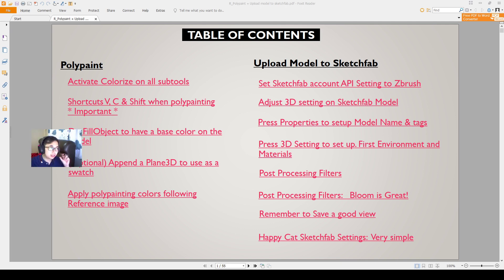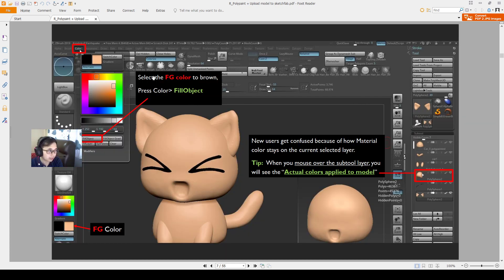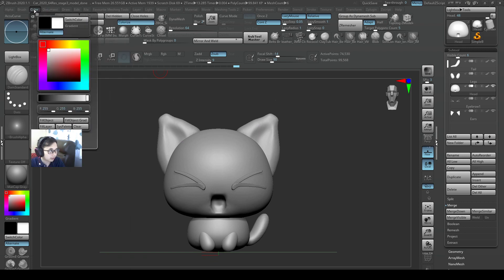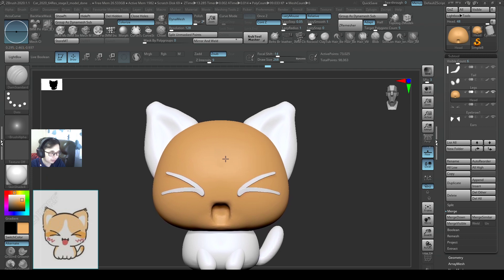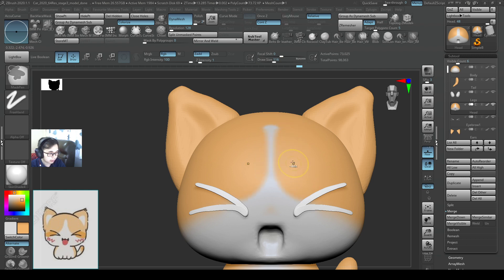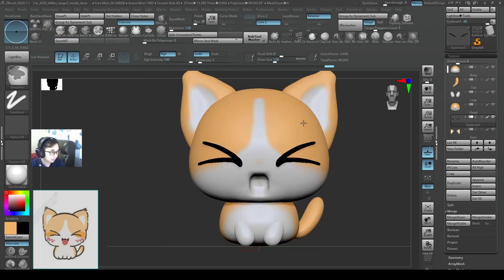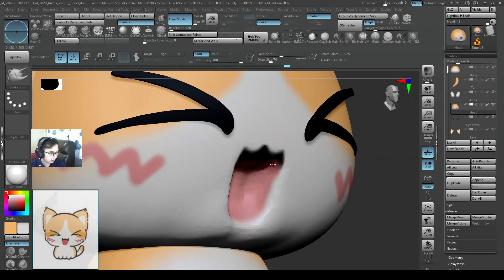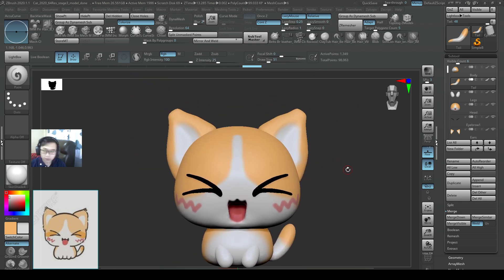3-CuteCat4 Coloring Cute Cat in Zbrush 2020, PolyPainting so easy! 2D ref PureRef. Shortcuts Zbrush!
Hi everyone,

This video shows how I start Polypainting on the Cat's Base color. First I activated colorize on all subtools, by pressing Shift + LM Click on the brush icon on a subtool.

Some important shortcuts:

V = Switch FG & BG color
( just like Photoshop, FG is main color you use)

C = Color Pick ( from model)
Shift = Blend & smooth colors together (remember to off Zadd on it too)

I then used the default zbrush "Paint" brush to start polypainting. Color)Fill object to fill a light brown color on most of the cat's subtool's first. Then I added white. Added Black to Eye, and reddish pink to Mouth. Then I added blushes and finishing touches to Top of mouth (black) and alittle more white to tail.

Learning Zbrush From Zero P2

Learning Zbrush From Zero P3